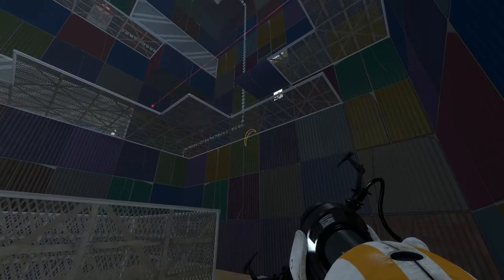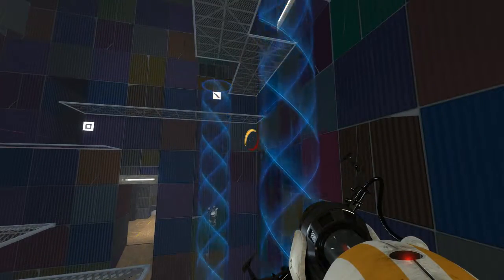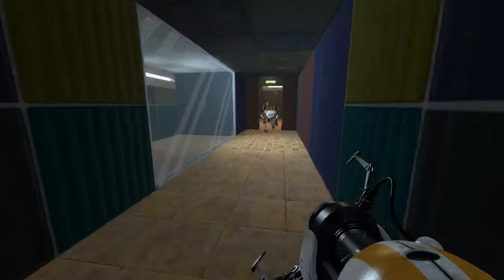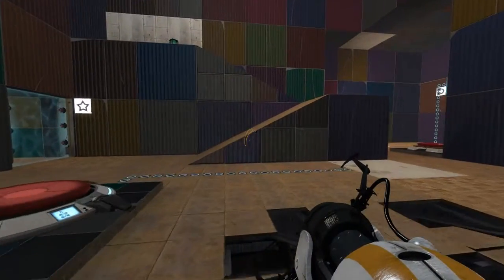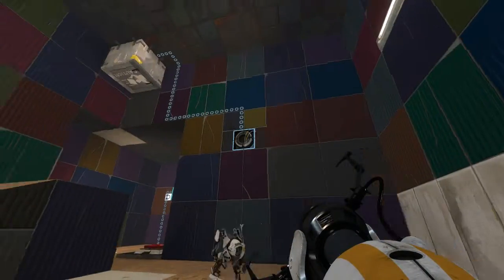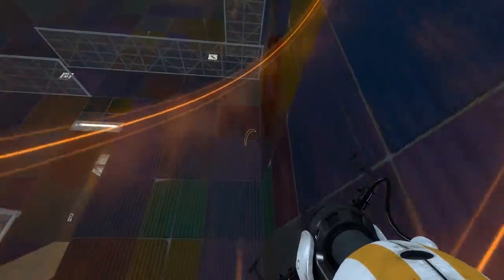Buttons for All ~ PORTAL 2 Co op #47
Dark and I return with another episode of Portal 2, where we work through another workshop map. We must work together and sometimes even go back to grab a ball or cube. Together we get out of this puzzle.